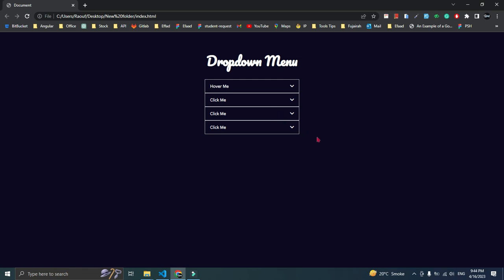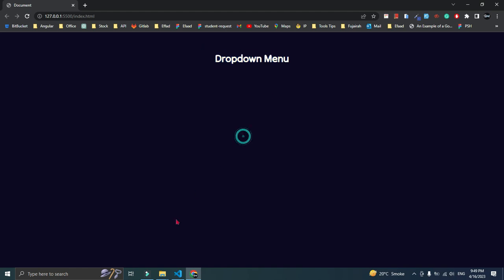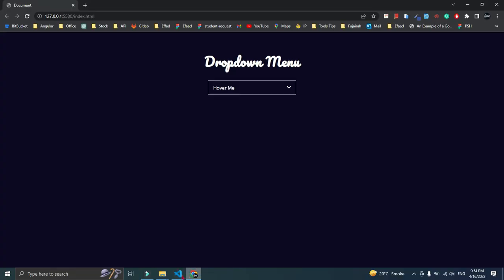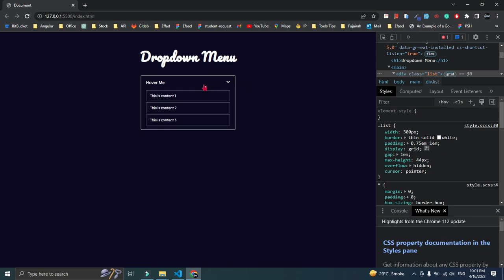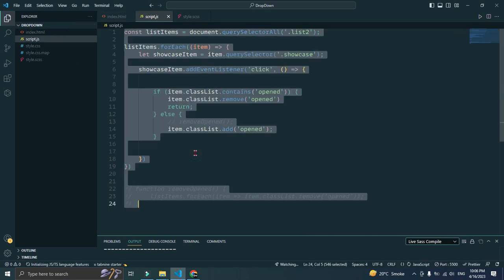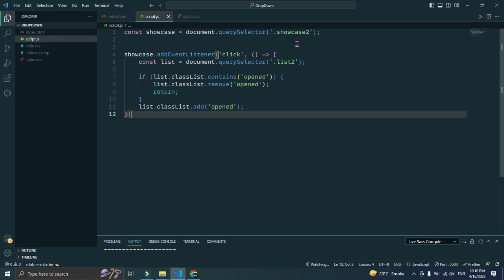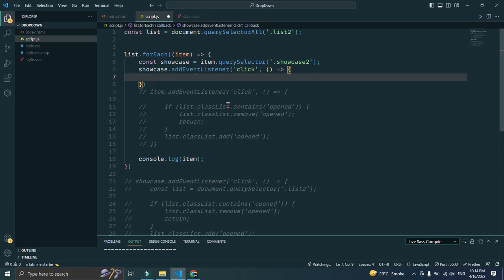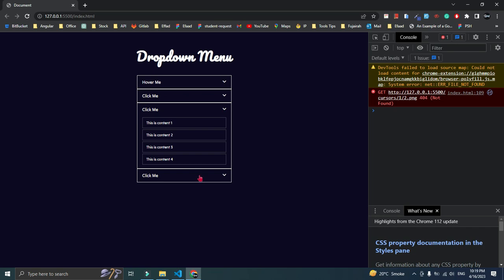FAQ Dropdown Menu using CSS & Vanilla JS | Web Project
FontAwesome